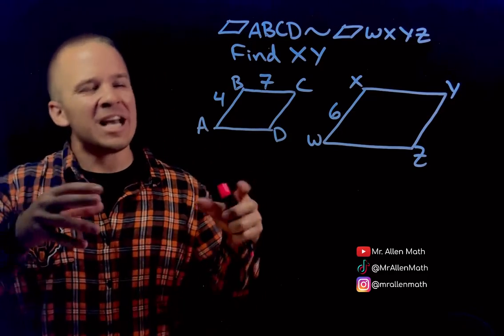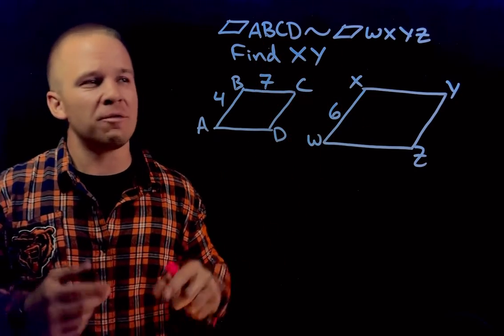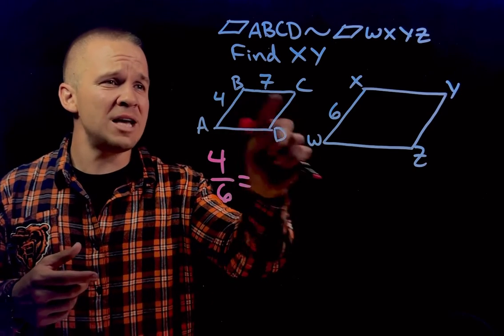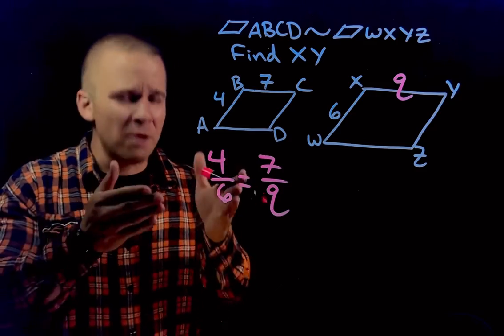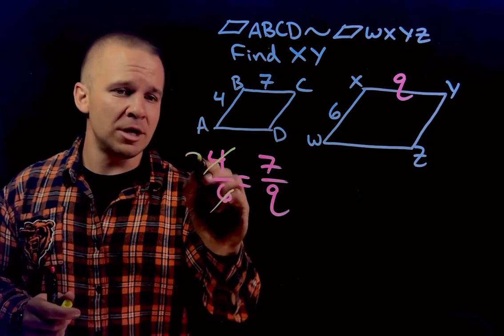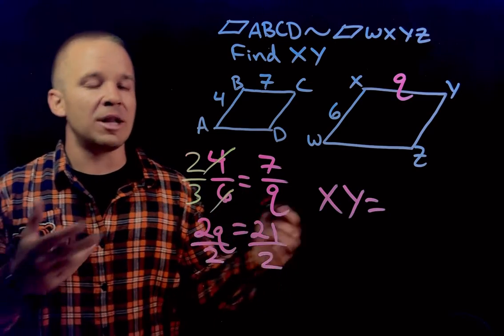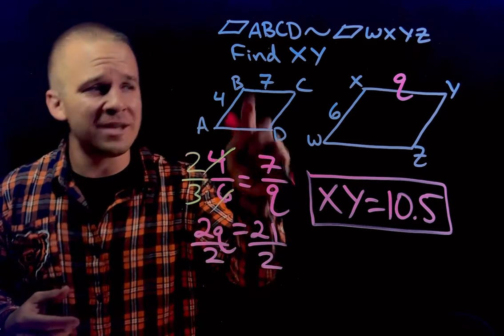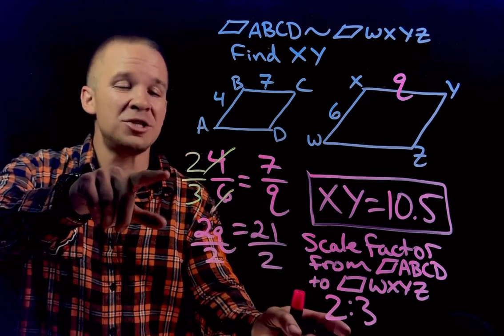Solving for a Missing Length with Two Similar Figures